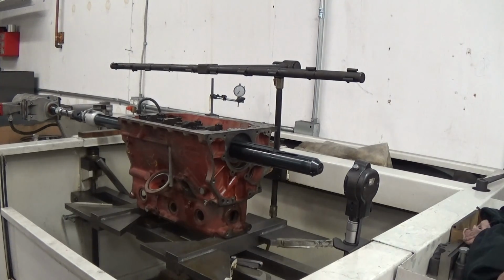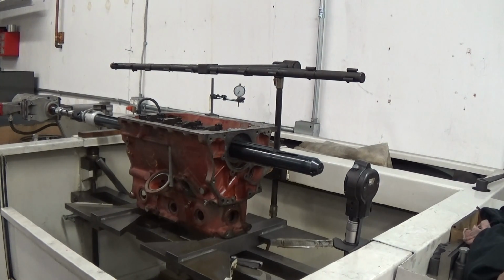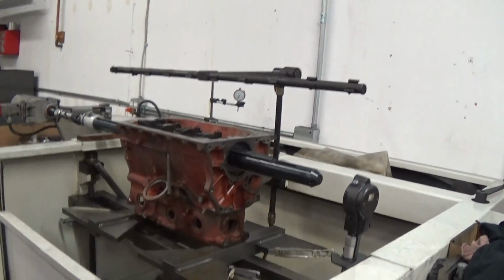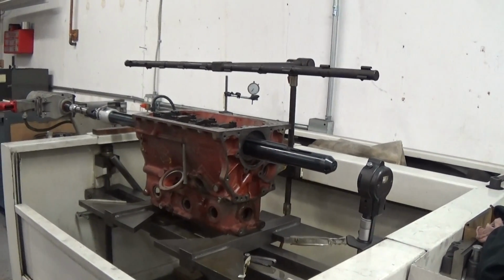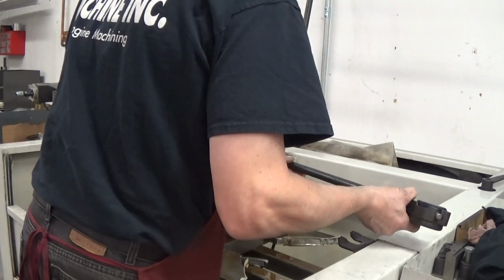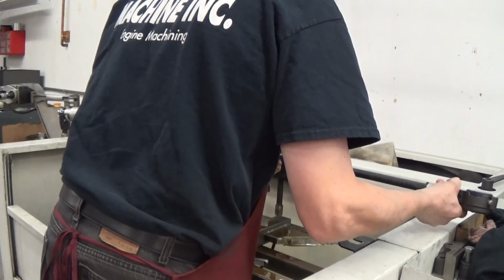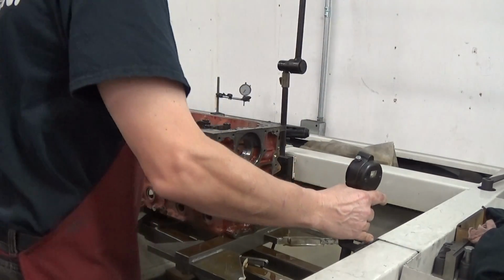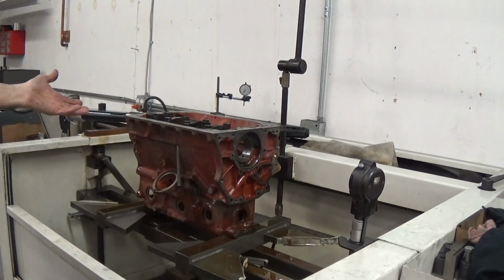MAW MGB project line honing